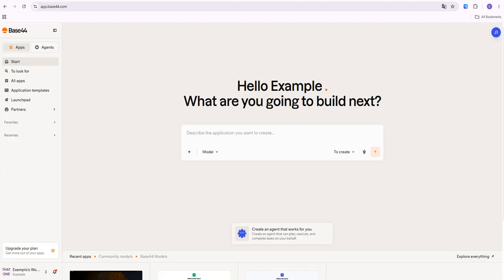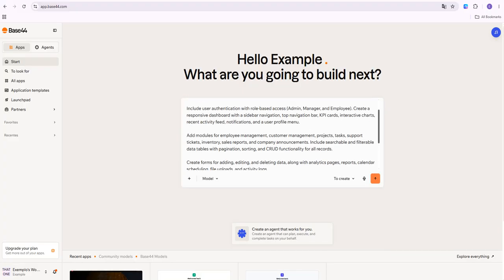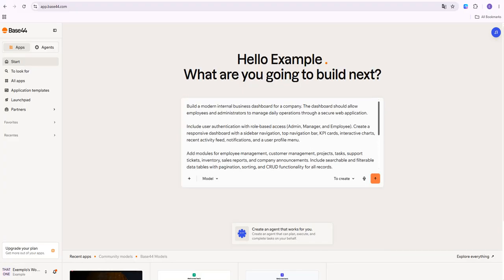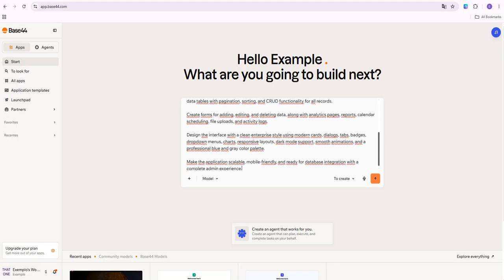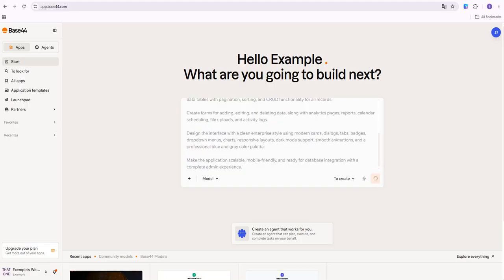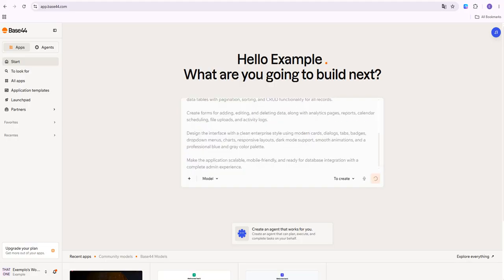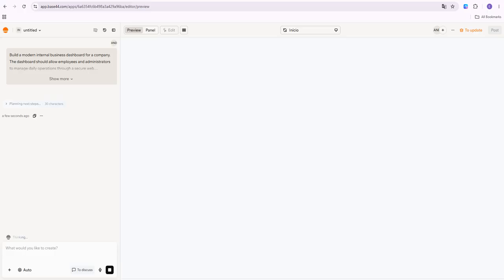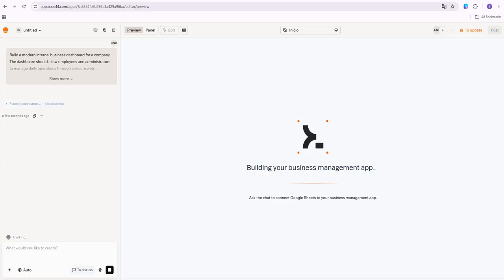HOW TO BUILD AN INTERNAL DASHBOARD WITH BASE44 (STEP-BY-STEP GUIDE 2026)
How to build an internal dashboard with Base44 in 2026.

In this step-by-step tutorial, you'll learn how to create a functional internal dashboard with Base44 for managing business data, workflows, users, and operations. This beginner-friendly guide covers dashboard planning, database setup, interface design, automation, permissions, and deployment.

In this video, you'll learn:

How to build an internal dashboard with Base44

How to create a new Base44 application

How to structure data for an internal dashboard

How to design dashboard pages and navigation

How to add forms, tables, charts, and filters

How to configure user roles and permissions

How to automate internal business workflows

Common Base44 dashboard issues and how to fix them